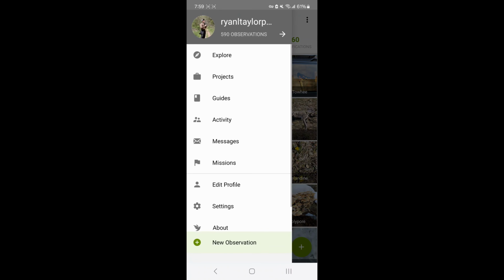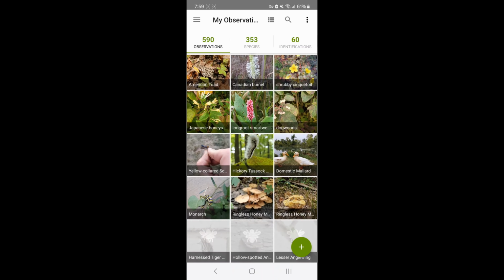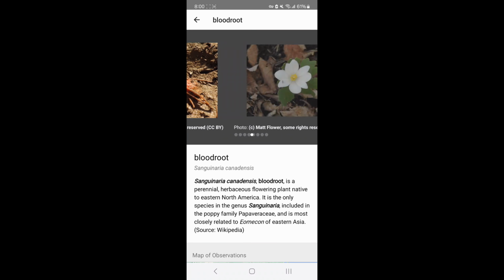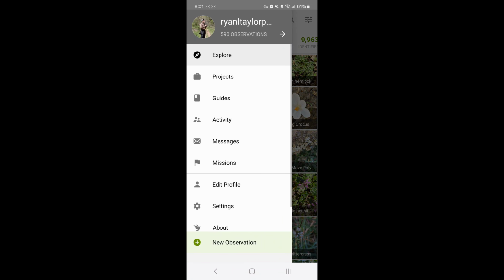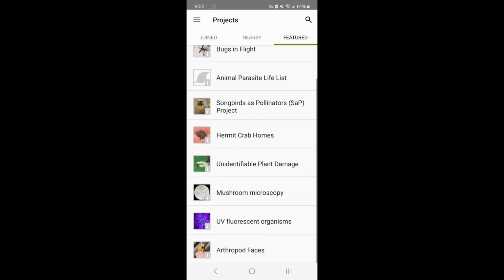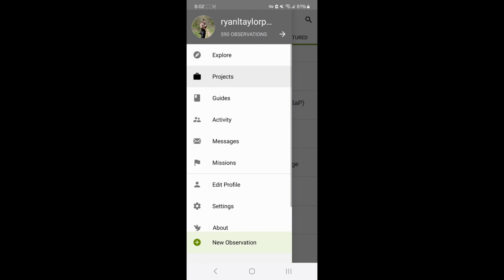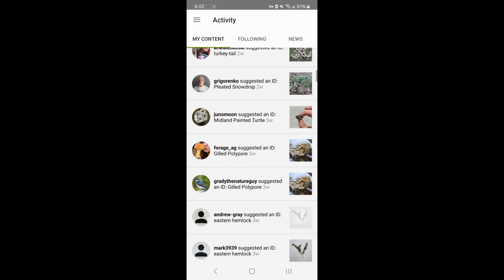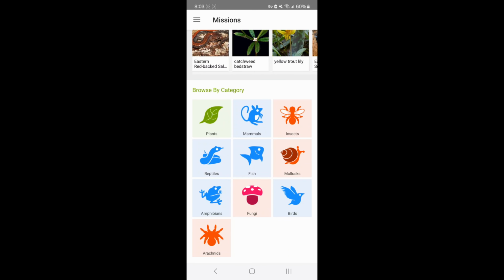All about iNaturalist